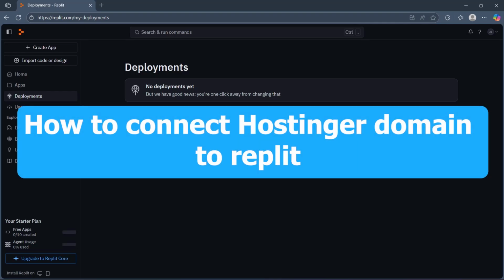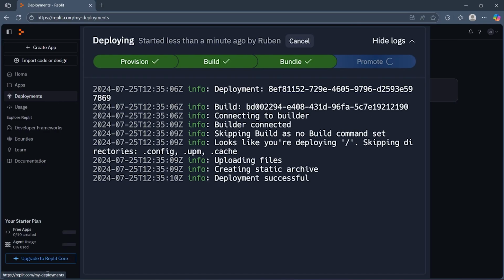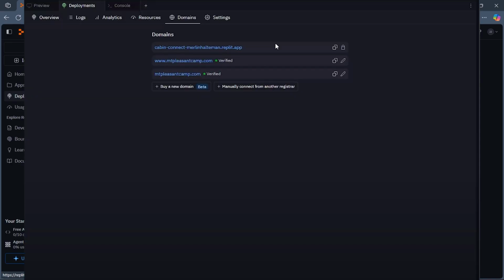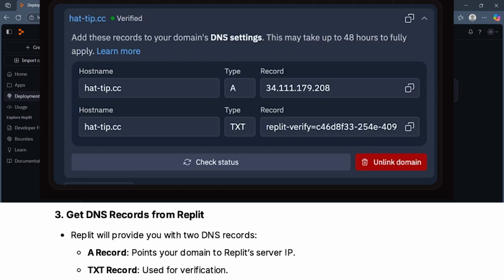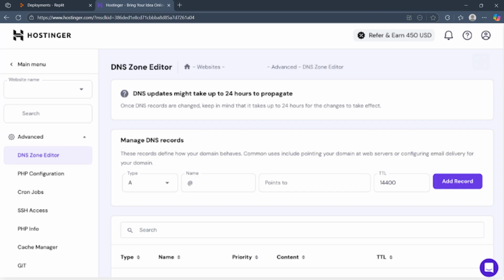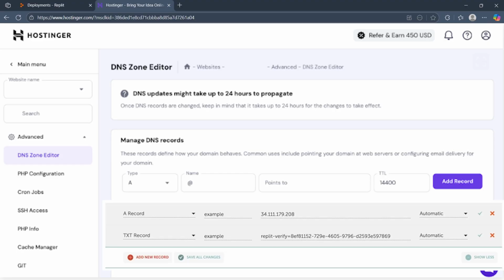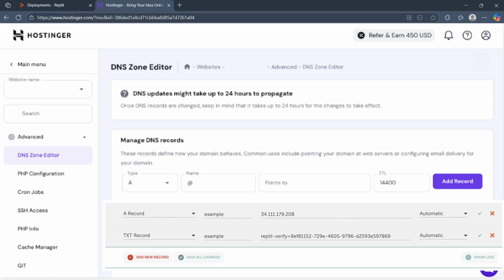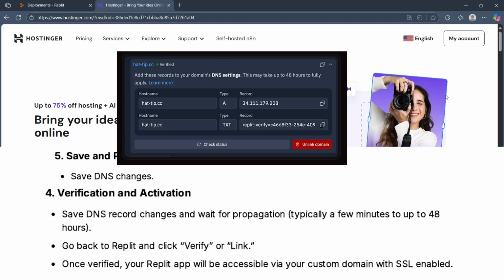How to Connect Hostinger Domain to Replit - Step by Step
How to Connect Hostinger Domain to Replit Linking your Hostinger domain to Replit allows you to give your project a custom web address instead of the default Replit URL. In this guide, I’ll show you how to connect a Hostinger domain to Replit — starting with updating DNS records in Hostinger, then configuring the domain inside your Replit project settings. Once connected, your website or app will be live on your Hostinger domain with a professional touch.